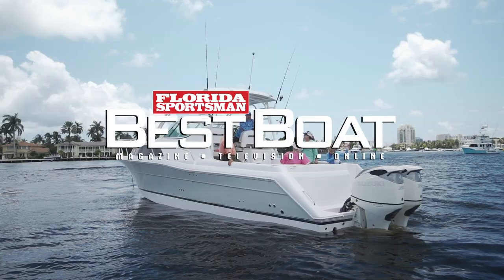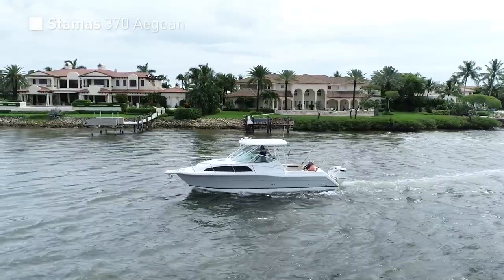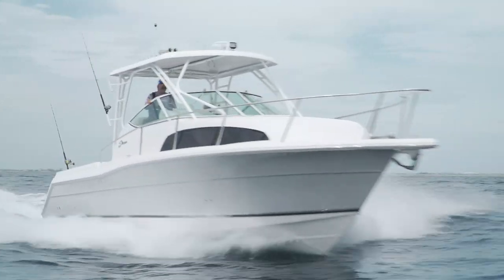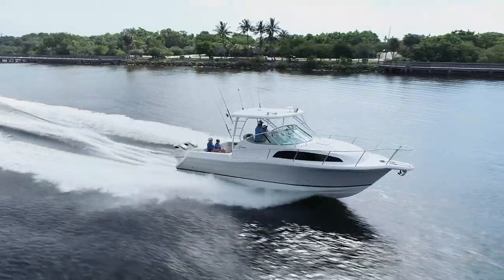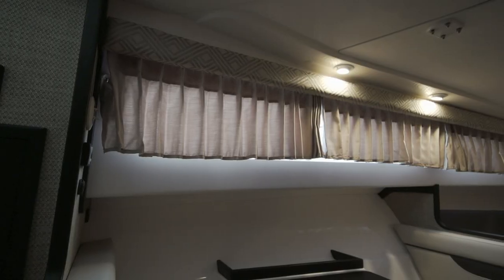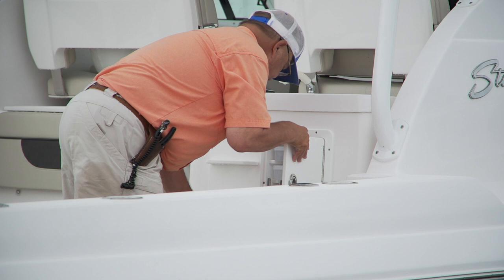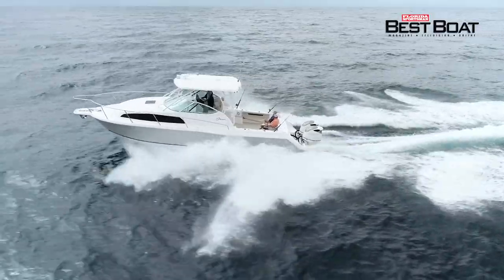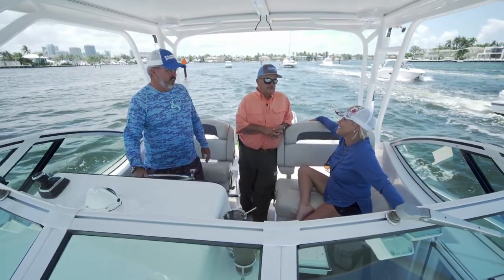Stamas 370 Aegean Boat Review [2020]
In this boat review, we take a closer look at the Stamas 370 Aegean. The advantages of a raised helm express cabin boat that combine comfortable trappings below deck and a working cockpit space for fishing or diving are many. Typically, a boat in this class is going to be an inboard diesel model which for many recreational boating families is a deal breaker. Between cost and difficulty of engine maintenance and diesel exhaust fumes alone- the inboard express boat design has waned somewhat in popularity.

Enter the twin outboard powered Stamas 370 Aegean- a practical and economical express model that will sleep the entire family and fish extended range trips for days bringing the comforts of home along for the ride.

The 370 ships with a generator and air conditioning, a refrigerator, stove, microwave, Polk Audio sound system, TV/DVD and an enclosed head with a sink and hot water shower are all included. The nicely appointed cold air cabin offers a forward V-berth, Aft cabin berth and convertible settee to accommodate at least four adults overnight.

At the bridge deck- the helm to Starboard and companion seat to Port provide a clear view of the oncoming water in close proximity to the vessel which is often obstructed on this type of design. A cockpit bait prep center behind the helm seat provides a rigging surface with fresh water and a sink along with lockable tackle storage drawers. An aft facing seat opposite the tackle center is a comfortable spot from which to monitor your baits.

For insulated space a 235-quart fishbox along with 71 and 57-quart coolers aft are standard. An additional massive dry storage area is accessed under the cockpit deck by a powered lifting hatch which raises the entire deck. A livewell at the transom joins the fishbox behind a convertible cockpit bench seat. A large pass-through door to the transom platform provides access to the water and your engines.

The ride on the 370 Aegean is commanding as you might expect from a 15,000-pound vessel- feeling similar to an inboard in the way she moves waves out of her path rather than skipping over them. Despite her imposing frame the 370 Aegean offered an impressive 1.2 MPG at 35 MPH with only a pair of Suzuki DF350s behind her with a top speed of 50 MPH.

Stamas 370 Aegean

Length: 37
Beam: 11-2
Draft: 19”
Deadrise: 18 degree (variable)
Weight: 13000 dry (w/o power)
Max HP: 850
Fuel: 356
Base price: 475,770-